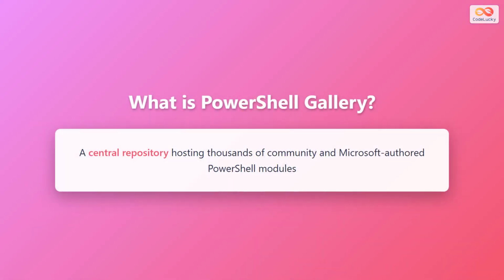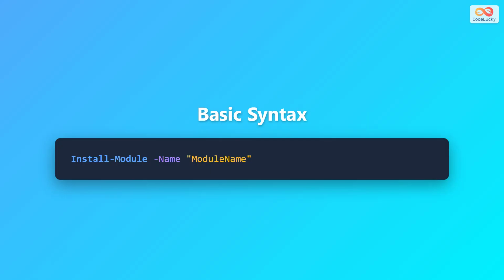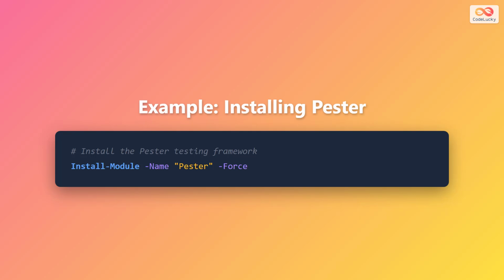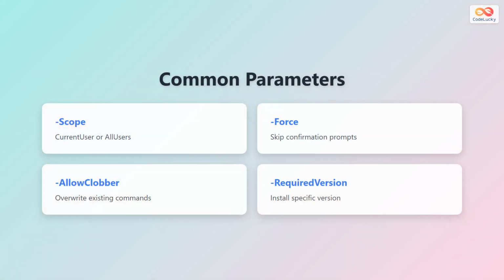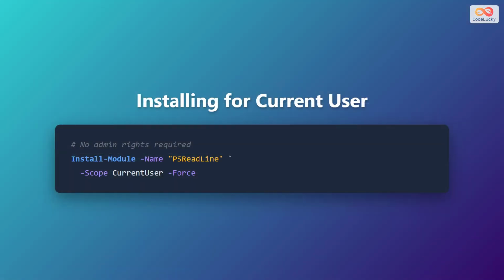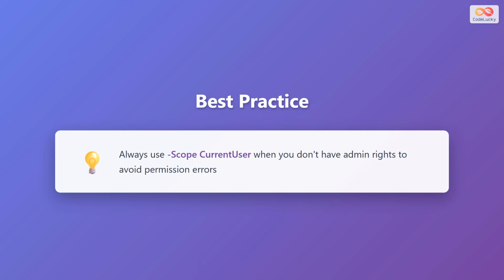Install-Module: How to Get PowerShell Modules from Gallery | PowerShell Tutorial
📦 Learn how to install PowerShell modules from the PowerShell Gallery using Install-Module!

In this beginner-friendly tutorial, you'll discover how to extend PowerShell's functionality by installing third-party modules from the PowerShell Gallery. Whether you're looking to automate tasks, manage cloud resources, or enhance your scripting capabilities, this video covers everything you need to know about the Install-Module cmdlet.

🎯 What You'll Learn:
✅ Understanding PowerShell Gallery and its purpose
✅ Basic Install-Module syntax and usage
✅ Common parameters: -Scope, -Force, -AllowClobber, -RequiredVersion
✅ Installing modules without admin rights using -Scope CurrentUser
✅ Installing specific module versions
✅ Real examples with Pester, PSReadLine, and Azure Az modules
✅ Best practices to avoid permission errors

💡 Perfect for PowerShell beginners and anyone looking to enhance their automation skills! This tutorial provides clear explanations and practical examples to help you master module installation.

Chapters:
00:00 - Install-Module: Getting Modules from PowerShell Gallery
00:25 - What is PowerShell Gallery?
00:56 - Basic Syntax
01:23 - Example: Installing Pester
01:51 - Common Parameters
02:31 - Installing for Current User
03:08 - Installing Specific Version
03:43 - Best Practice
04:22 - Outro